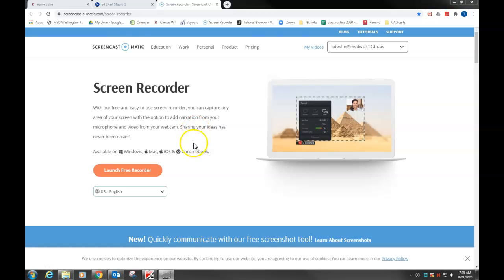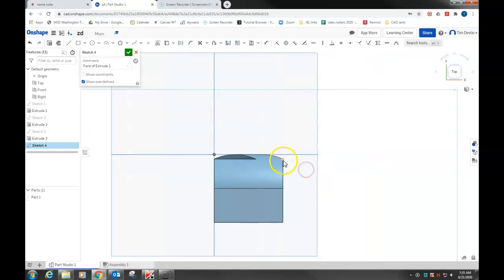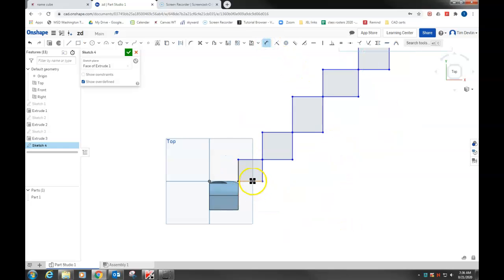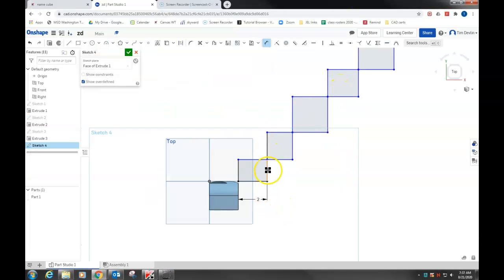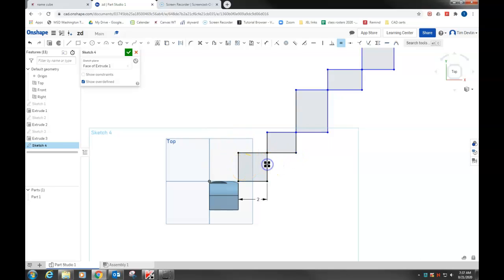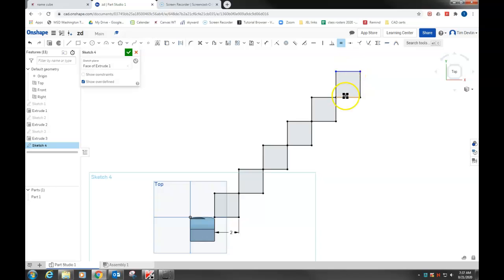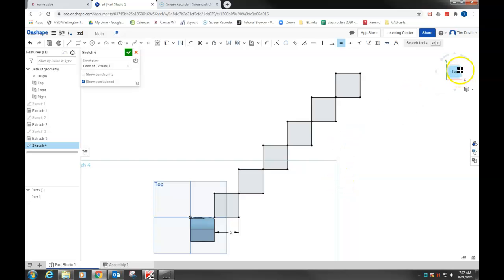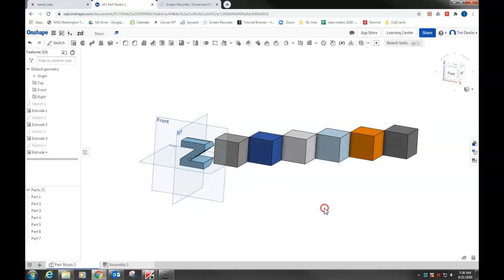Cubes for name cube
This shows how to make the cubes in a diagonal line.  It also shows the equal constraint.